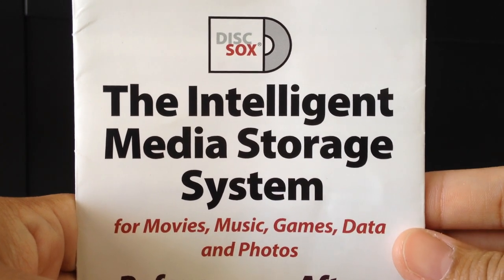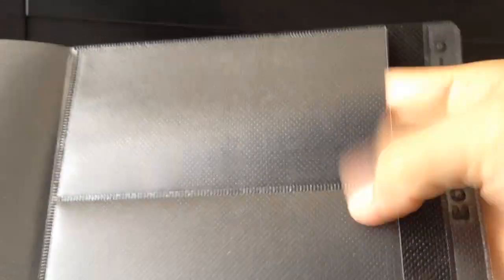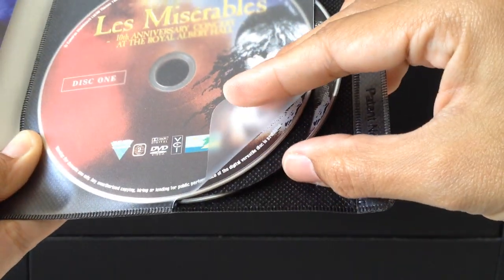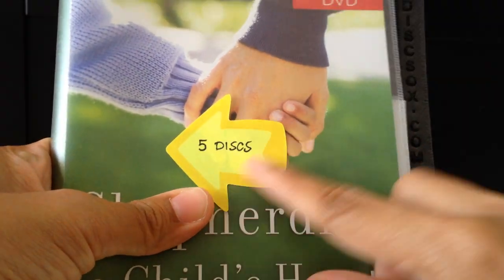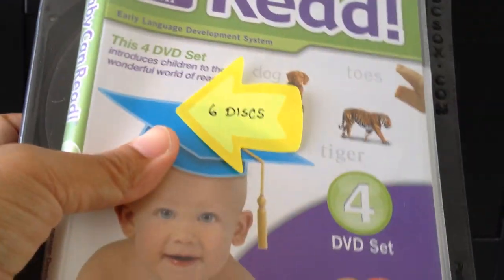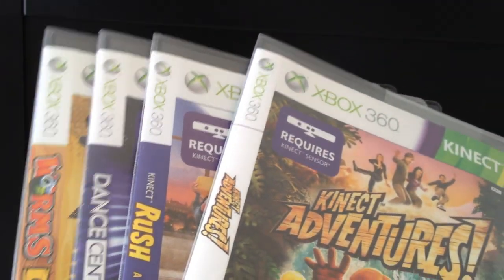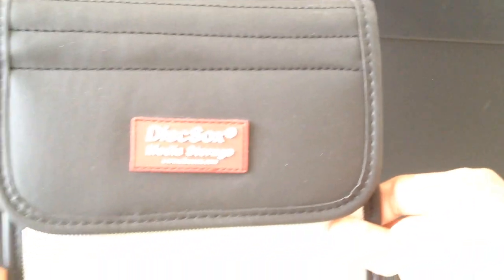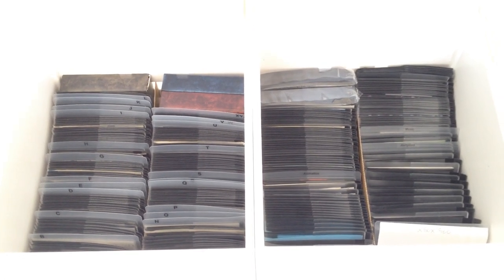Discsox DVD Pro Sleeves - How I organize my DVD collection